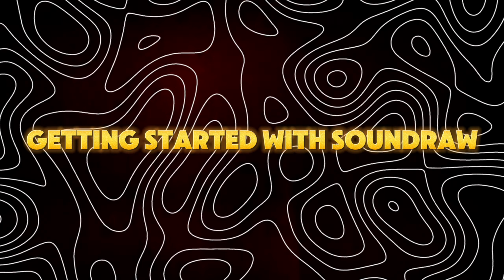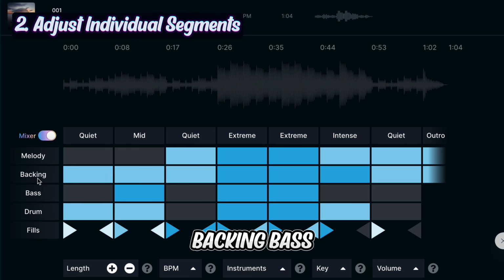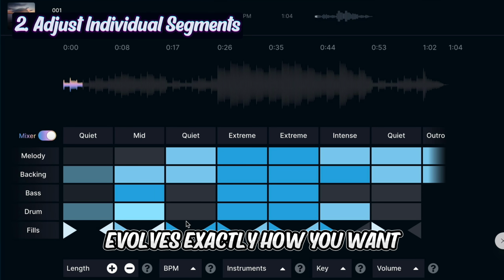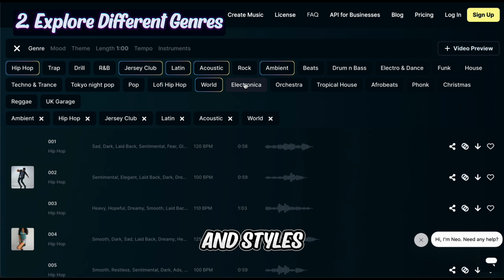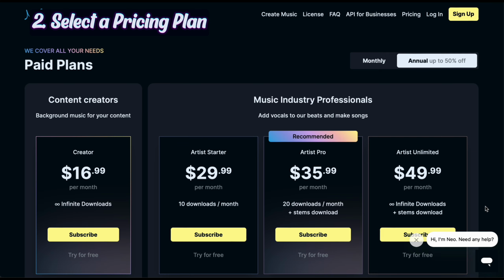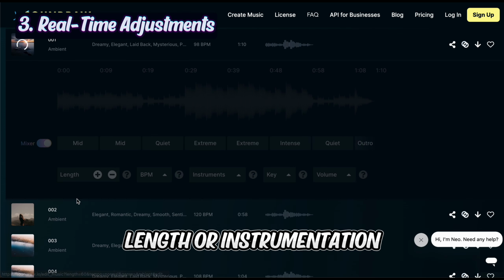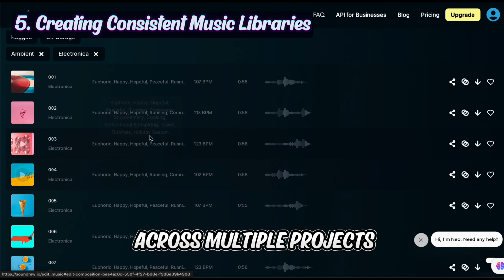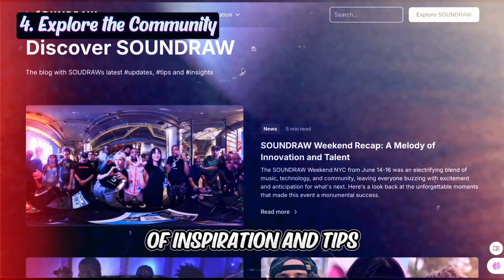Becoming A Singer Is Easy With AI Tools ! | Music tools for artists.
In this video, we will explore the world of AI music tools and how they can help you become a singer. We will discuss a variety of tools, from those that can help you with pitch correction to those that can generate entire songs. We will also provide some tips on how to use these tools effectively.

Whether you are a beginner or a seasoned singer, AI music tools can help you take your singing to the next level. With the right tools, you can learn to sing on key, improve your vocal technique, and even create your own original music.

So what are you waiting for? Start using AI music tools today and unleash your inner singer!
Please, don't copyright !